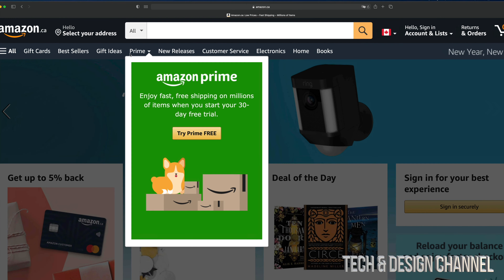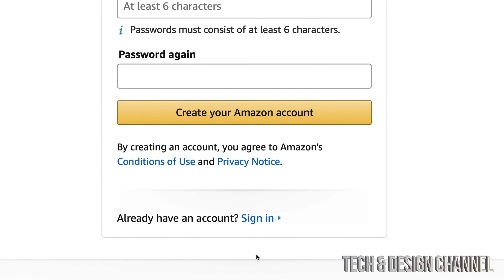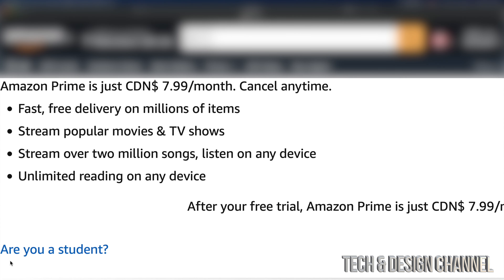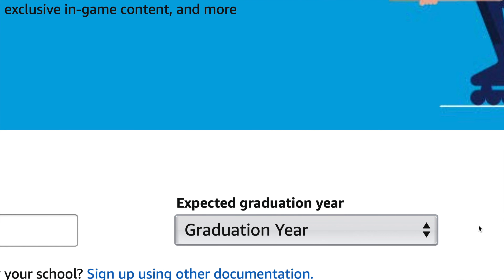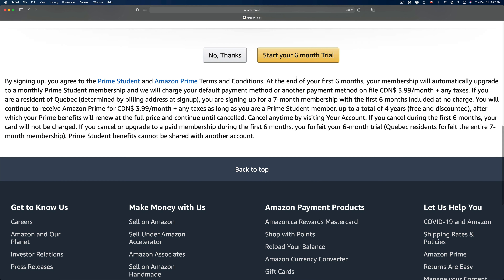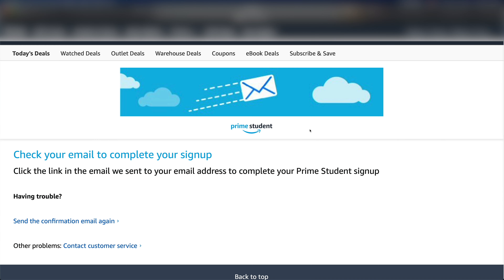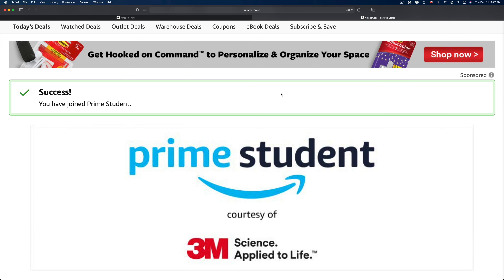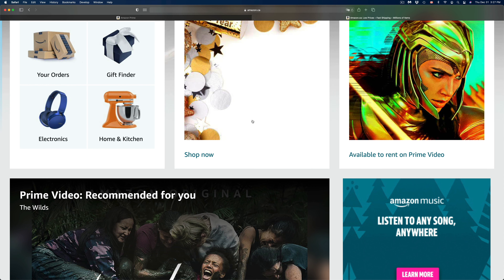How to get Amazon Prime 6 Month Trial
Join Prime Student - Prime Student members enjoy FREE delivery, streaming of popular TV shows and movies, on-demand, ad-free music streaming, Twitch Prime, early access to deals, and more.